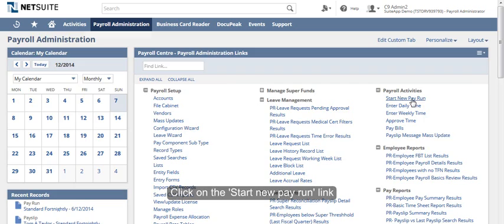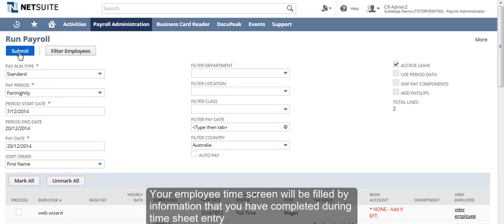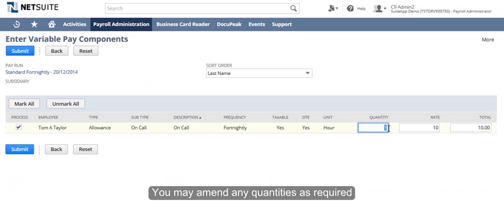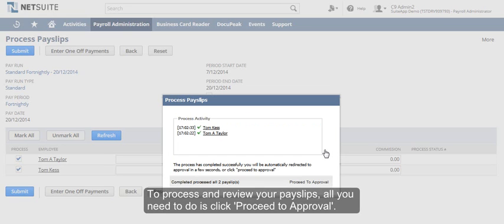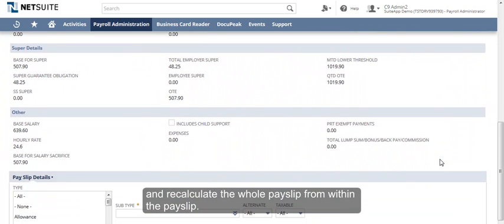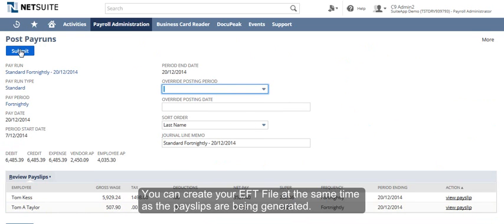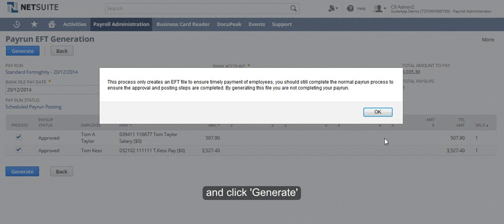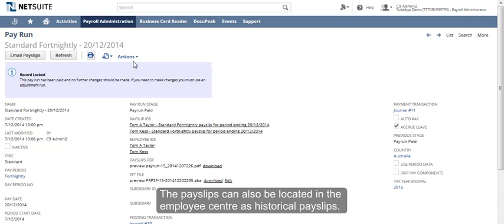Netsuite Payroll Processing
C9 Solutions presents this simple step-by-step guide to processing payroll using Netsuite.